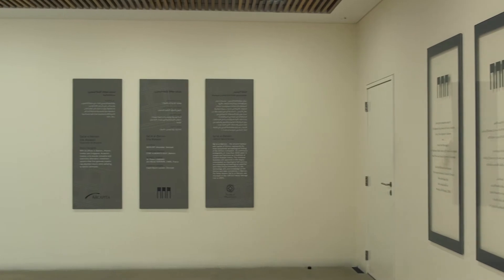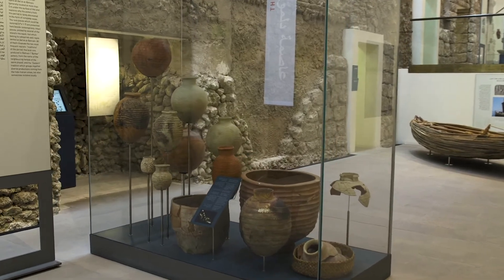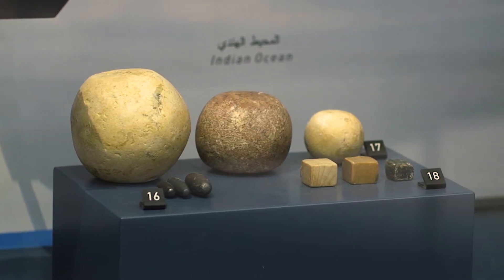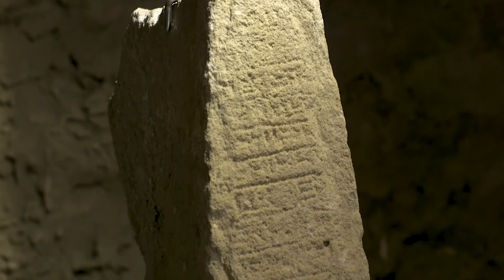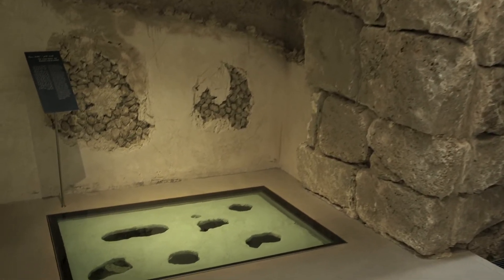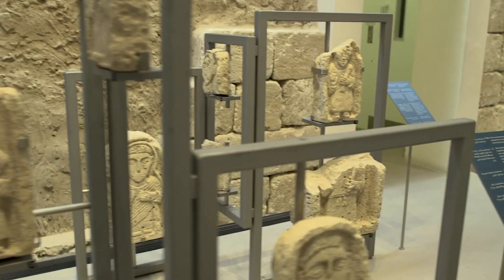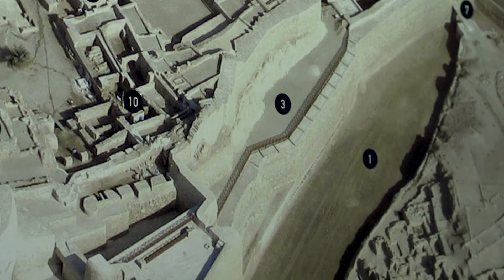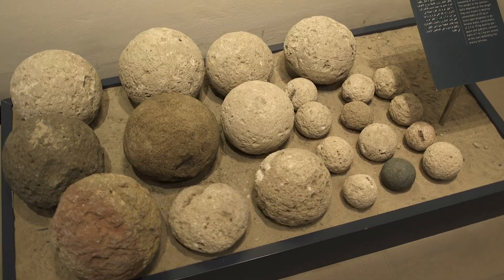Qala’at al-Bahrain Site Museum Tour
Learn about the importance of Qala’at al-Bahrain, one of the most important sites in Bahrain and the greater Arabian Gulf, as the site is inscribed on the UNESCO World Heritage Site list. Accompanied by Nakhool and Nakhoola, this tour will discuss the various civilizations that have continuously inhabited the site.